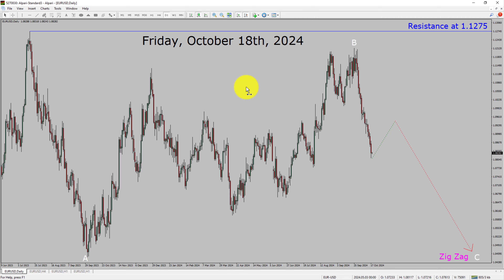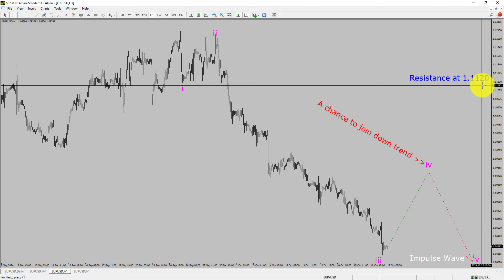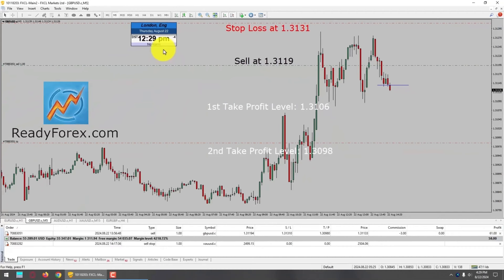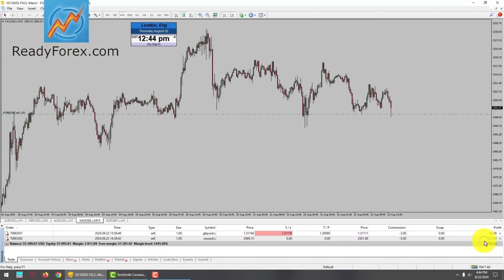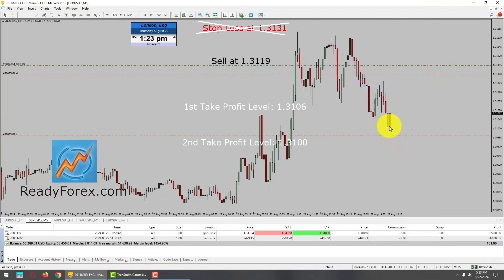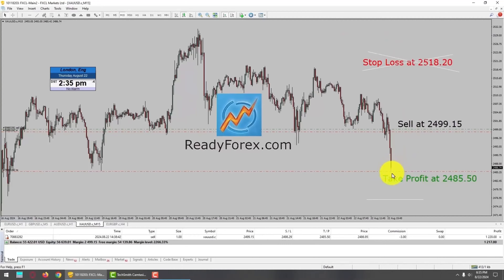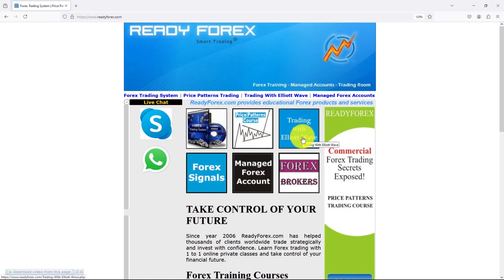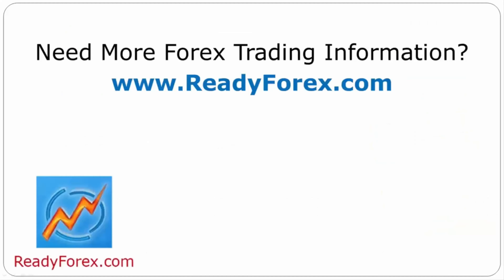EUR USD Elliott Wave Analysis | Forex Forecast | October 18, 2024 | EURUSD Analysis Today